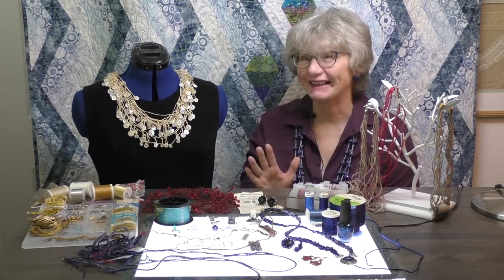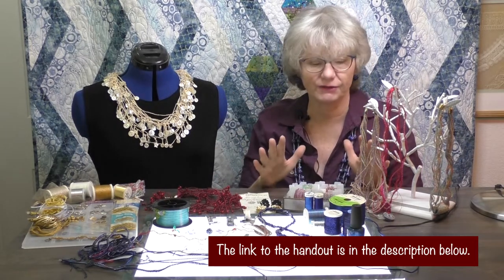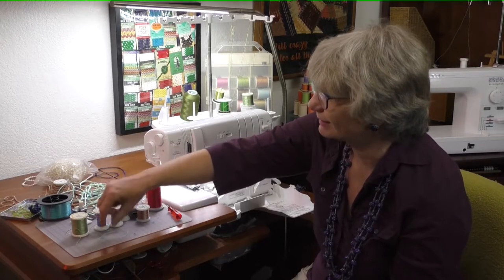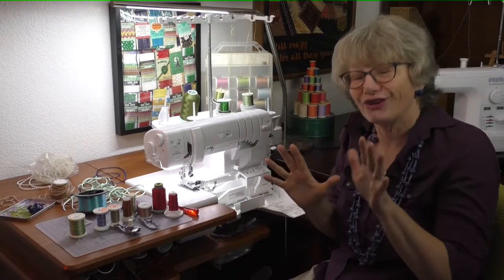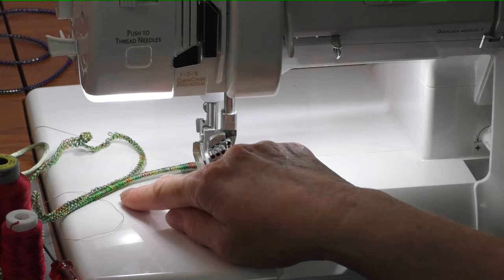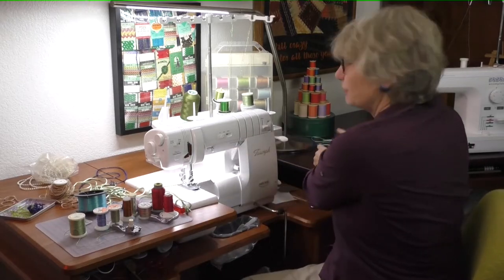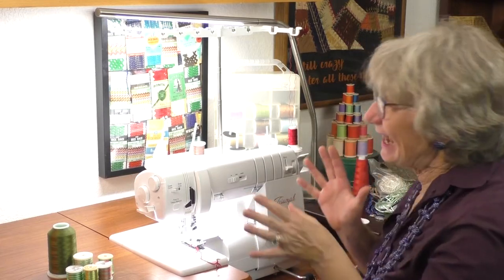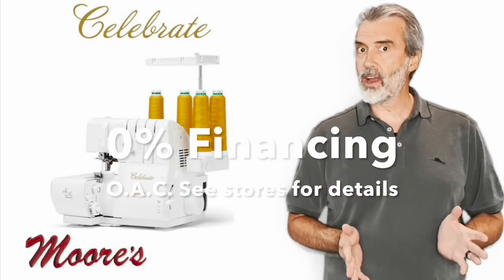Jewelry on a Baby Lock Serger | Sewing Tech Talk with Cathy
Did you know can use your Baby Lock Serger to create fancy cording to use in making almost any type of jewelry? This week for Sewing Tech Talk, Cathy continues her crafting phase, but now she making jewelry using her Baby Lock Triumph. Baby Lock Sergers come with the Automatic Thread Delivery system are perfect for creating thread cords and covering cording because they don’t rely on a tensioning system. The perfect amount of thread is delivered every time regardless of the type of thread used. So join Cathy and grab some fun threads and let’s get started!